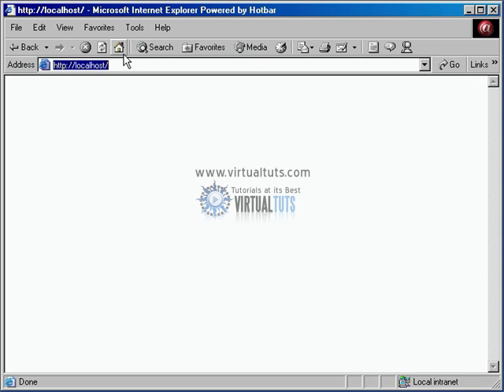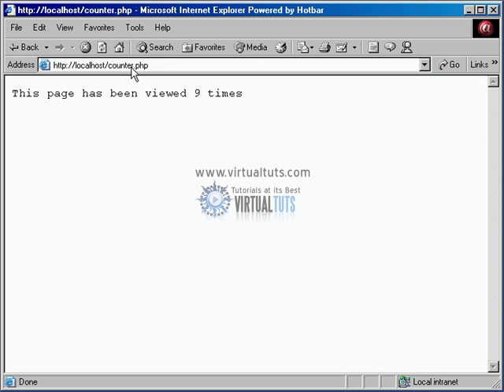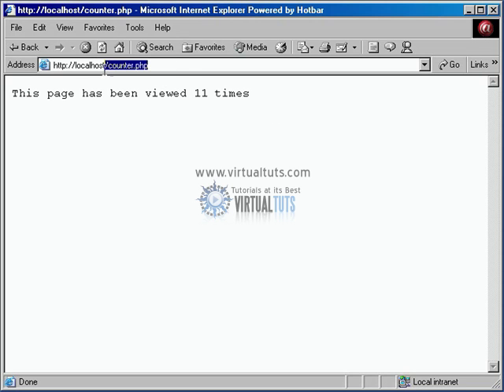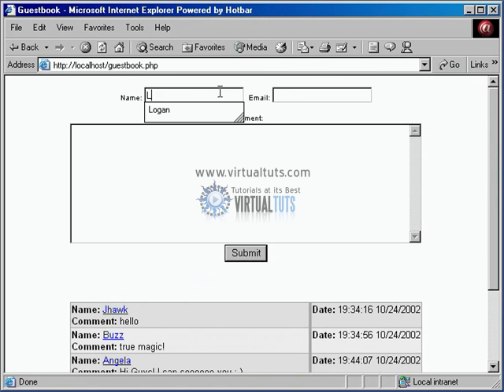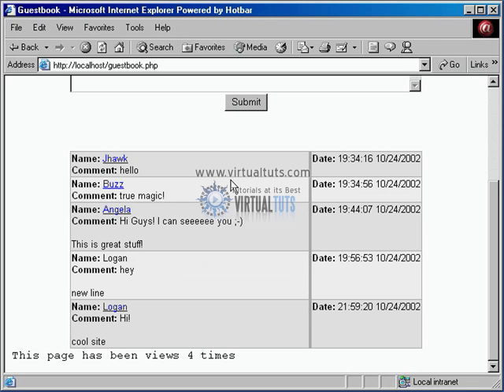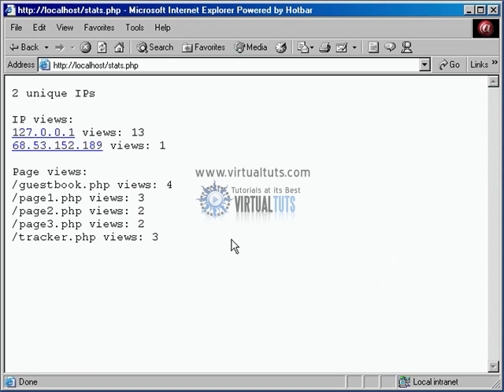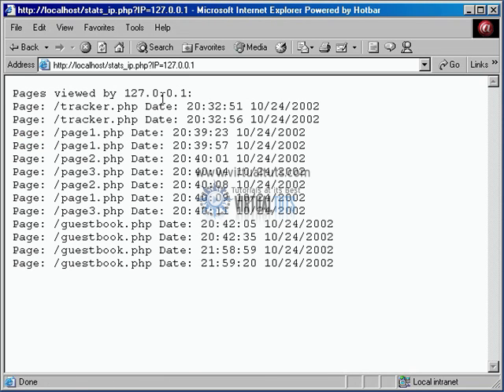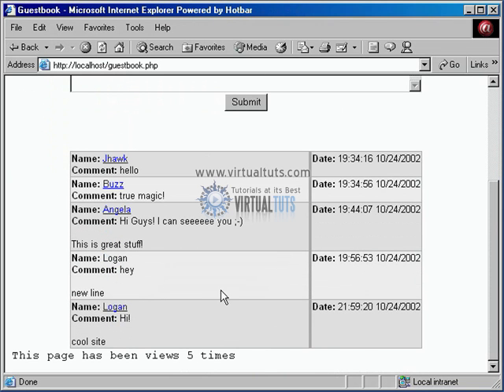Course 10 Introduction